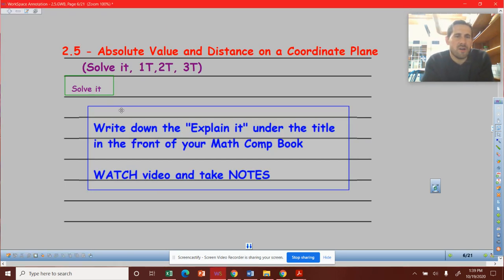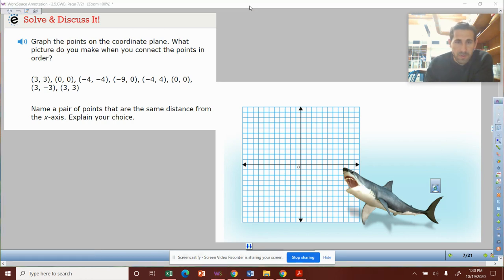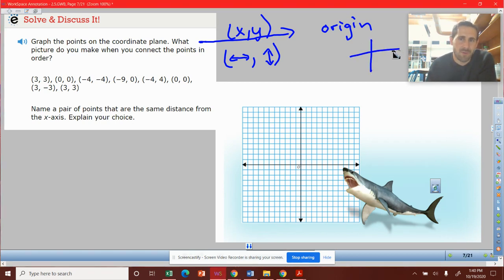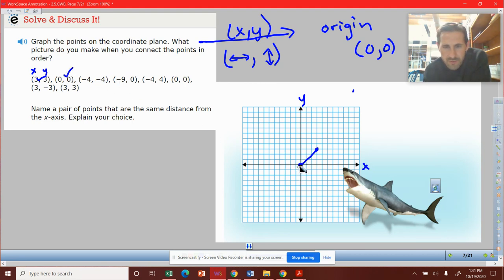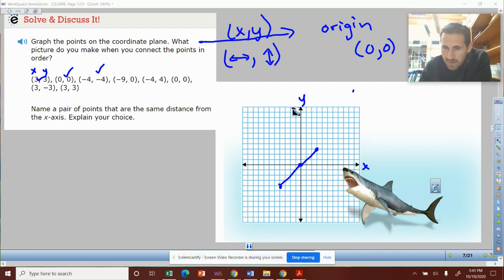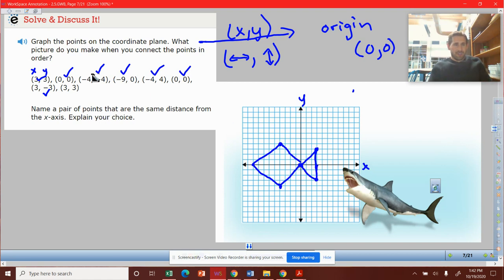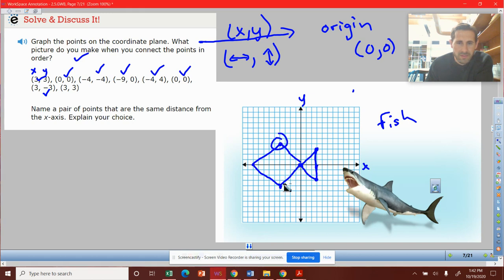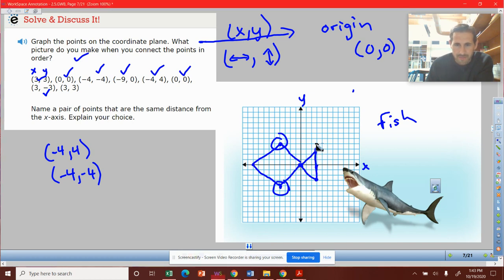M6: 2-5 Discuss it